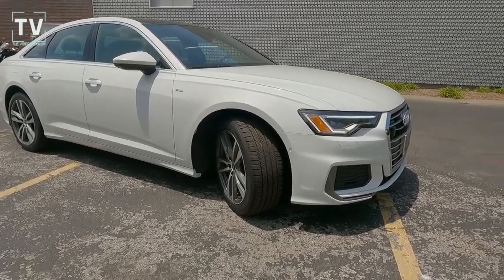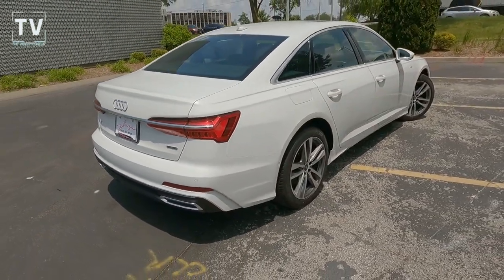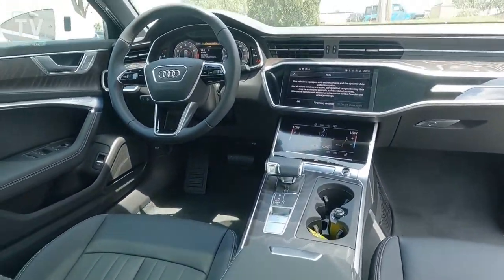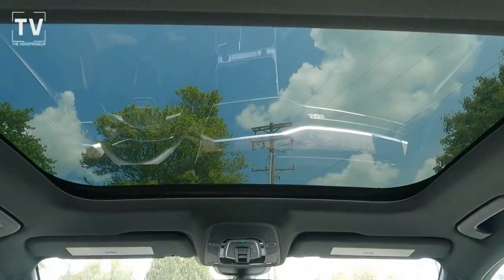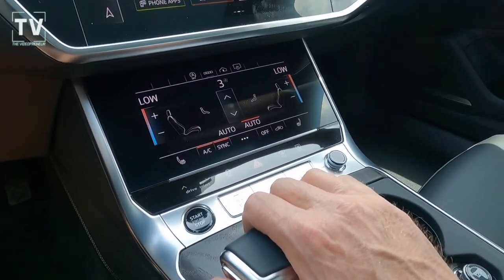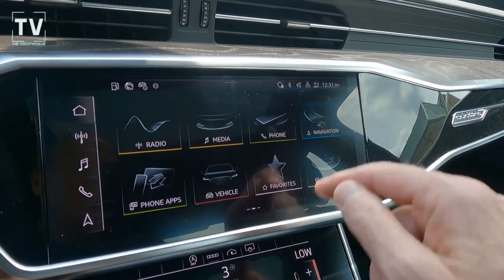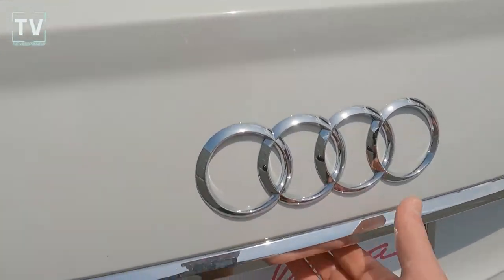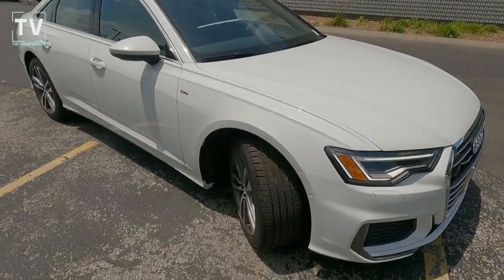2021 Audi A6 55 Premium Sedan Review, Equipment and Price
2021 Audi A6 55 Premium Sedan Review, Equipment and Price

Featured in Glacier White Exterior with Black Interior

This example offered by Audi of Creve Coeur, MO

HIGHLIGHTED FEATURES
• Navigation
• Lane departure
• Leather upholstery
• Power moonroof
• Wireless phone connectivity
• Parking sensors

Exterior

• Metrix Design LED Headlights
• High Beam Assist
• LED Headlights
• Headlight Washing System
• S-Line Exterior
• Auto Dimming Power Folding Heated Mirrors with Memory
• Perimeter Approach Lights
• Traction Control

• 19-inch 5-Double-Spoke-Bi-Color Wheels with All Season Radials

Interior
• 40/20/40 Rear Seats with Pass Through
• Power Moonroof with Power Sunshade
• Auto Dimming Rearview Mirror
• Audi Connect Care
• Audi Active Lane Assist
• Audi Parking System Plus Front & Rear
• Audi Pre Sense Front Mitigation
• Audi Connect Care
• Audi Side Assist and Rear Cross Traffic
• HomeLink
• Natural Wood Inlays
• Push Button Start
• Keyless Entry
• LED Interior Lights
• 3 Zone Climate Control
• Power Drivers and Passengers Seats with 4 Way Lumbar Adjust
• Memory Drivers Seat
• Heated Front Seats
• One Touch Up/Down Windows
• Illuminated Entry
• MMI Navigation Touch Display with 8.8 in Screen
• Top View Camera System with Virtual 360 View
• Audi Smartphone Interface
• Bang & Olfsen 3D Premium Sound System
• 16 Speakers
• Apple CarPlay
• Android Auto
• Paddle Shifters
• Bluetooth and USB Ports
• Power Tilt Telescoping Steering Column

Cargo Area
• 14 Cubic Feet Storage
• Space Saving Spare
• Power Opening Deck Lid

Engine

• 369 Foot Pounds of Torque
• 7–Speed Automatic Transmission with Paddle Shifting
• Quattro All Wheel Drive
• 22 City MPG and 29 Highway MPG

The Videopreneur!